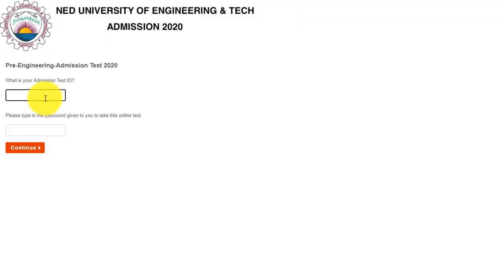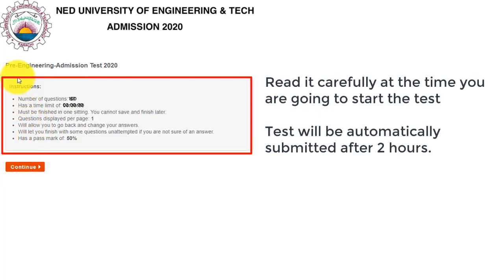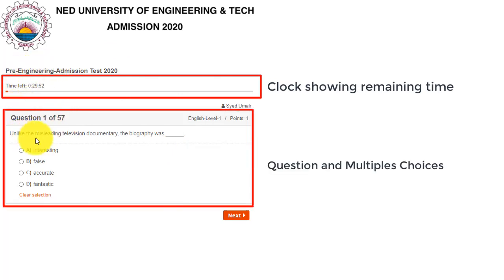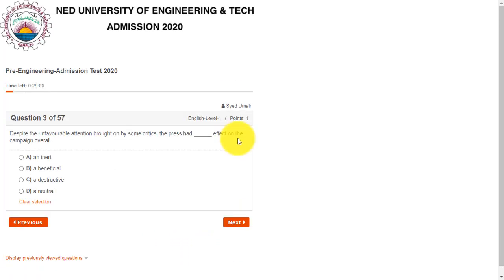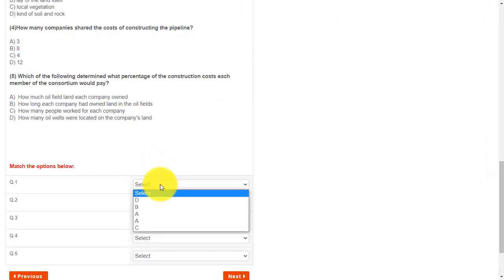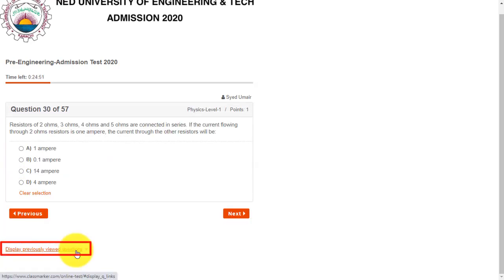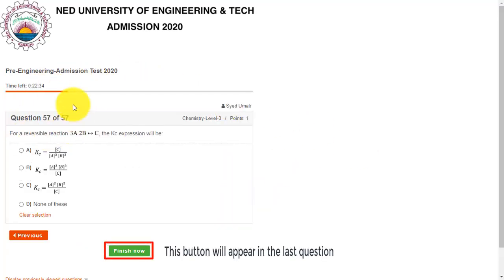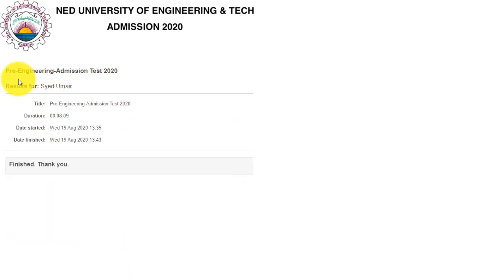Video Tutorial Guidance for Entrance Test Fall 2020.